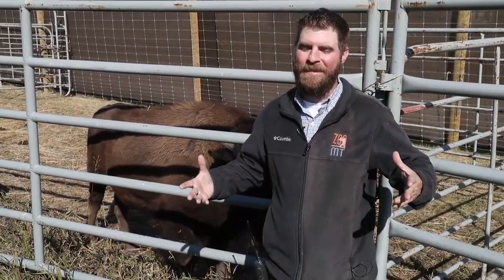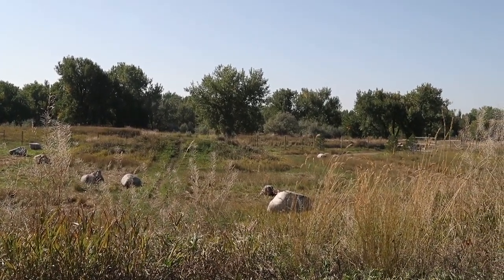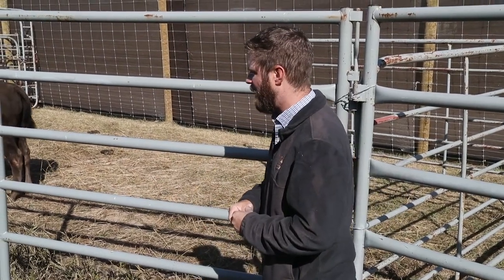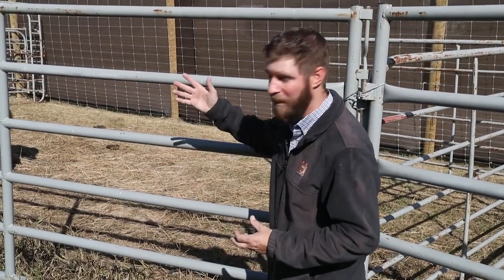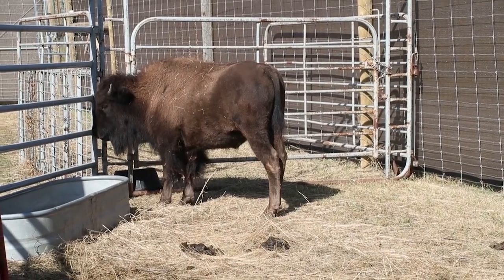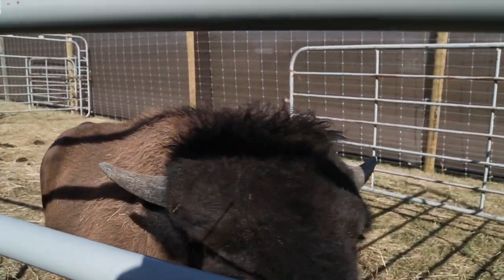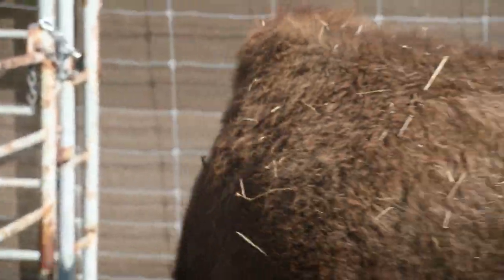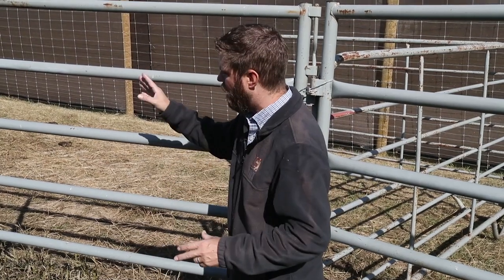Bert the baby bison prepares for his new home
Jeff the Nature Guy gets up close with Bert, a young bison who has been hand-raised after a leg injury. He will be one of the bison in ZooMontana's new bison exhibit.